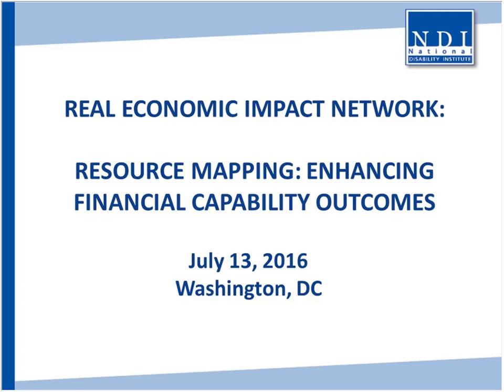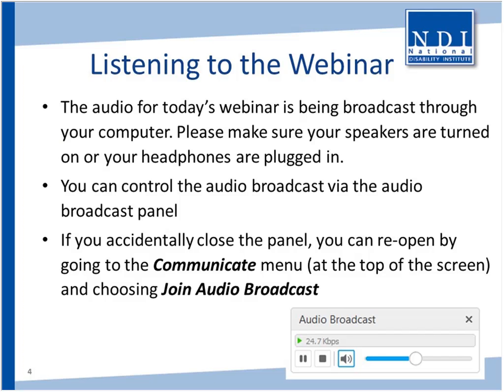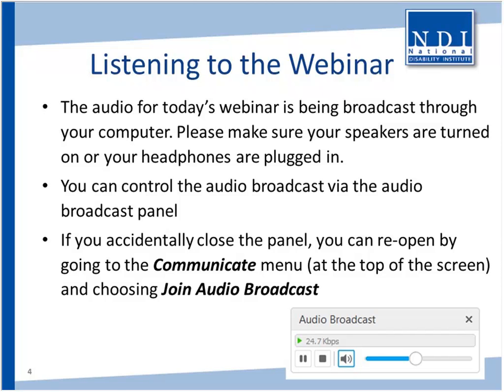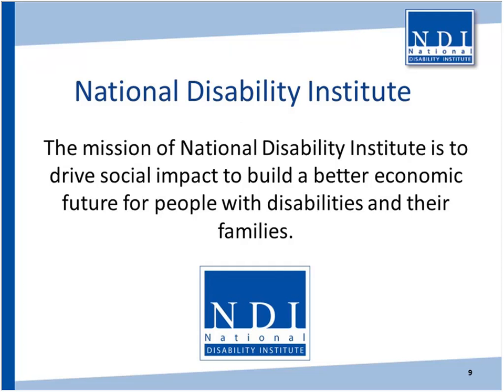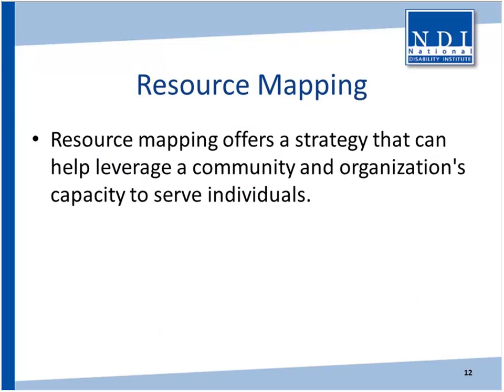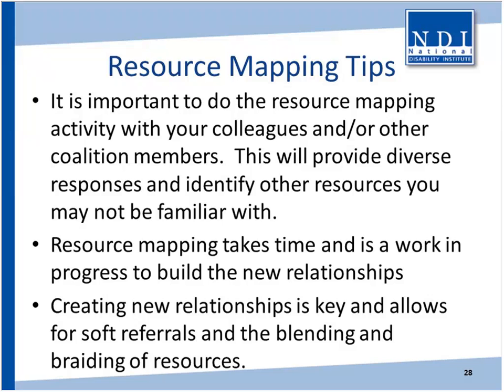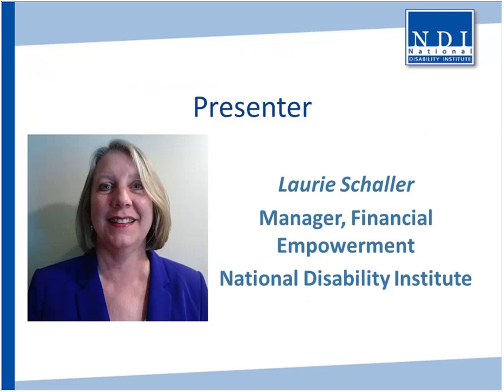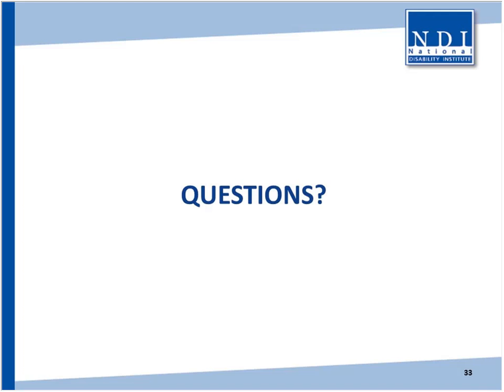WEBINAR: Resource Mapping - Enhancing an Individual's Financial Capability Outcomes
Join National Disability Institute’s Real Economic Impact Network as we explore Resource Mapping and the impact it has on financial well-being outcomes for individuals and the community providers that support them. Resource mapping offers a strategy that can help leverage an organization's capacity to serve individuals.

Webinar Objectives:

- Define resource mapping;
- View the larger picture of supports and resources that are available to help individuals improve their financial well-being; and
- Provide tools to help you identify key resources for completing a resource map specific to your community.